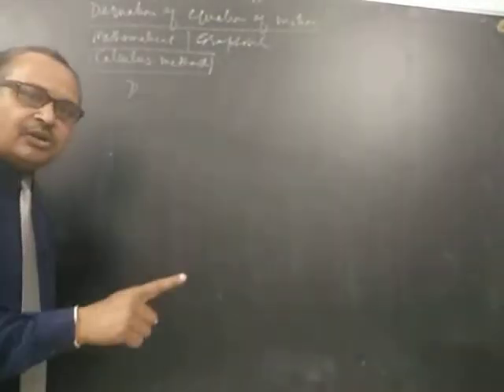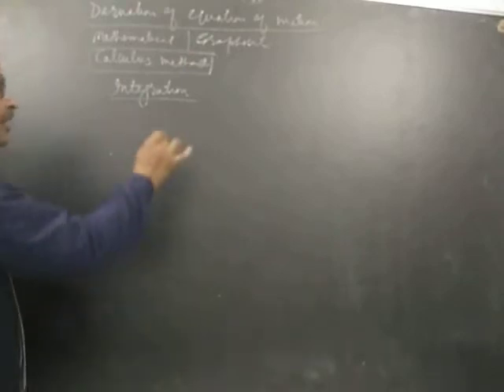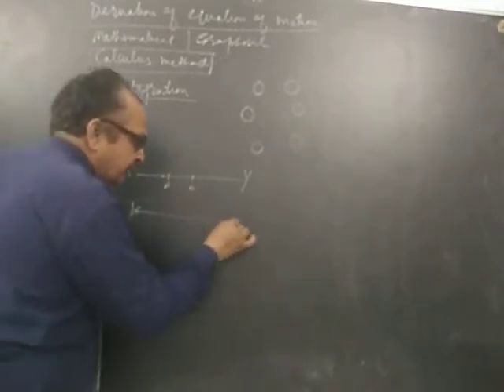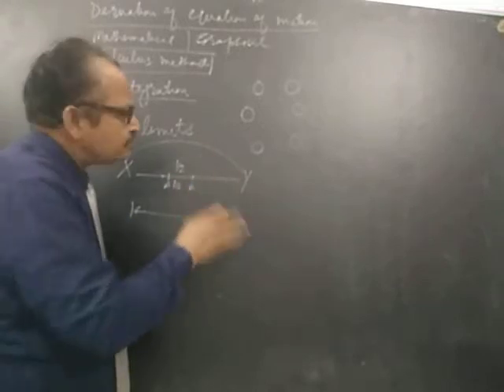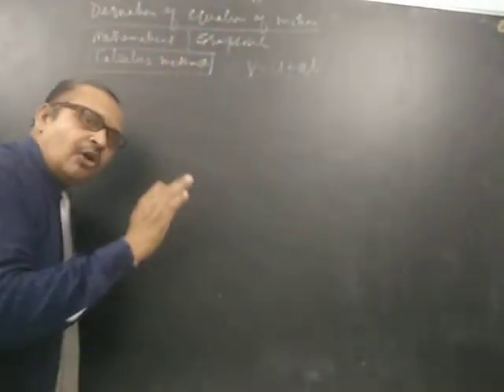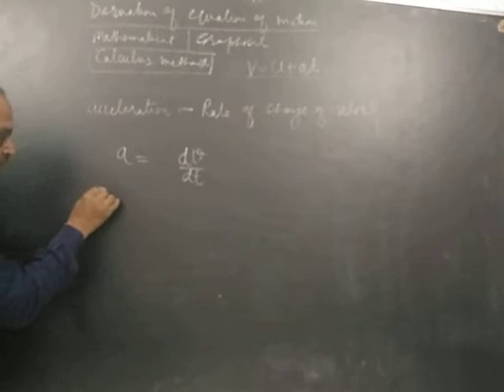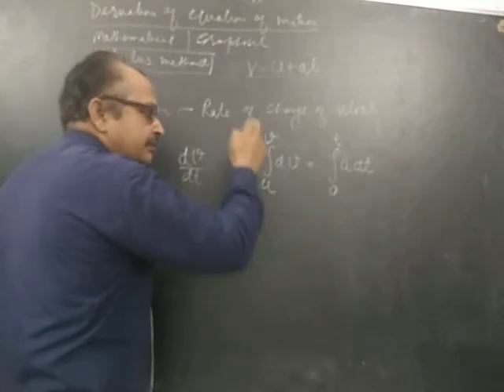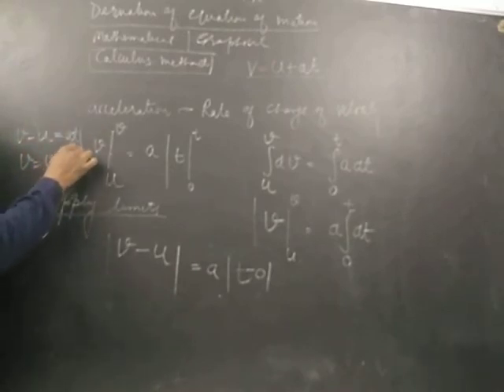INTRODUCTION OF CALCULUS METHOD XI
THIS VIDEO ENABLES THE STUDENTS TO UNDERSTAND THE BASIC CONCEPTS OF CALCULUS METHODS. THIS ENABLES THEM TO UNDERSTAND BASIC CONCEPTS OF DIFFERENTIATION